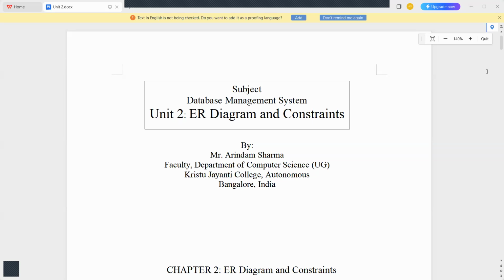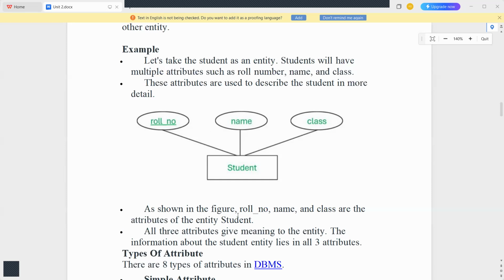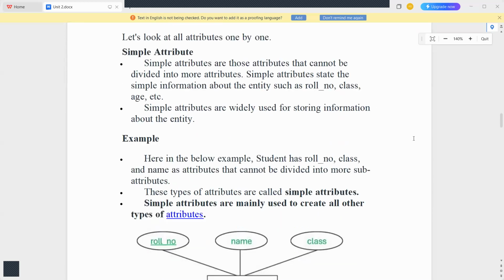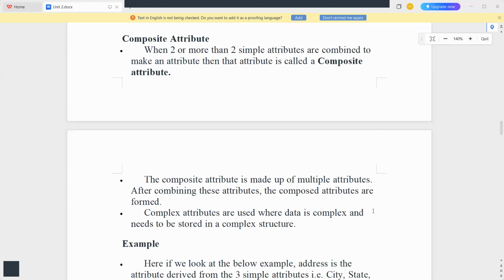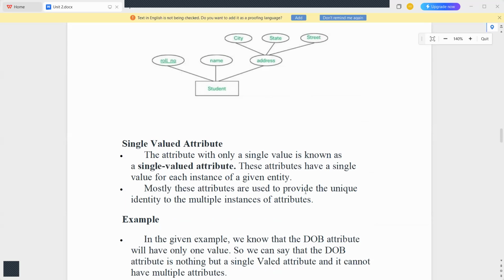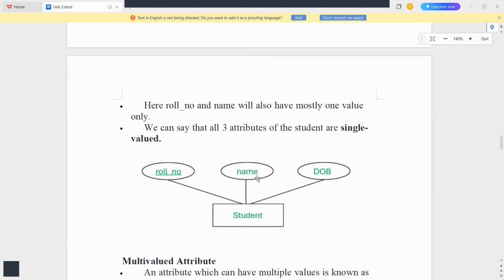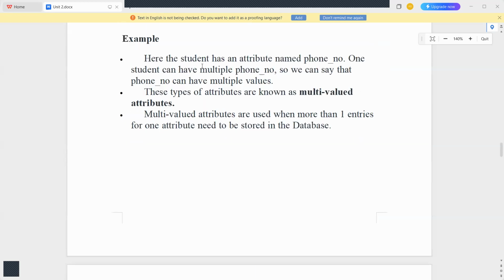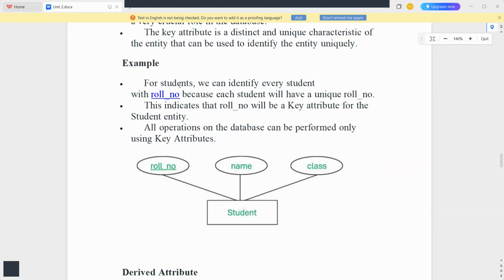DBMS | Unit 2 | ER Diagram and Constraints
Lecture by:
Mr. Arindam Sharma
Faculty, Department of Computer Science (UG)